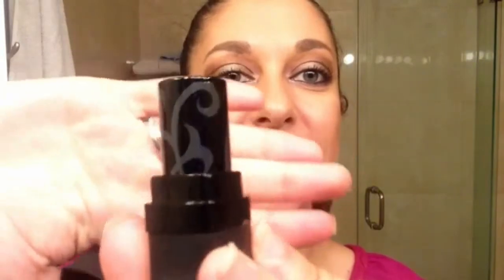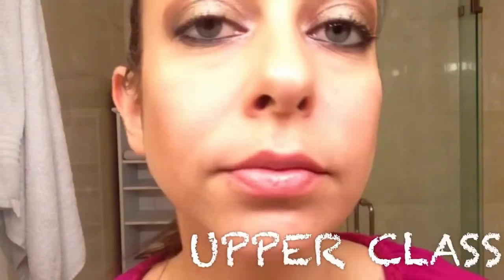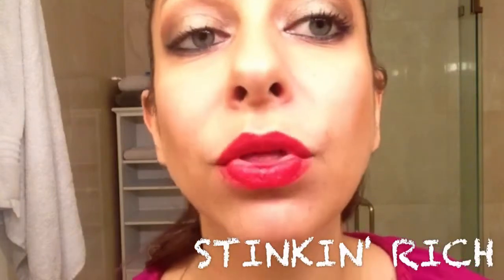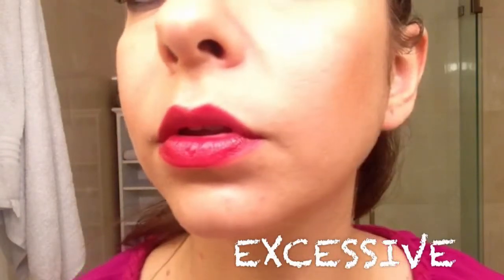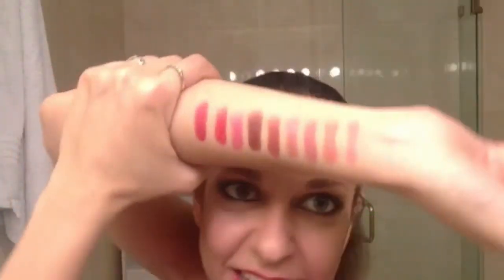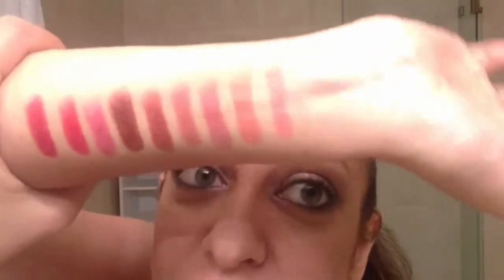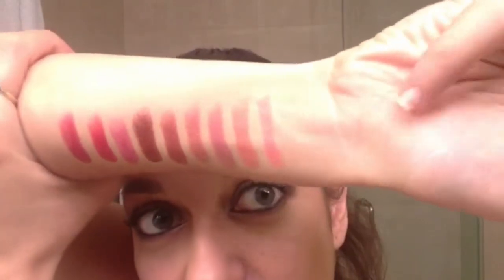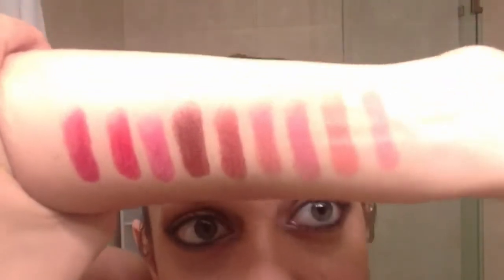Younique: Opulence Lipstick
I'm trying out 9 of the 15 colors in this video.
or find your local Younique Presenter.